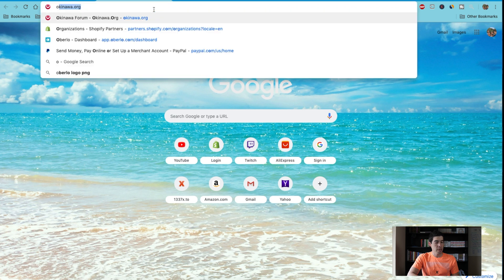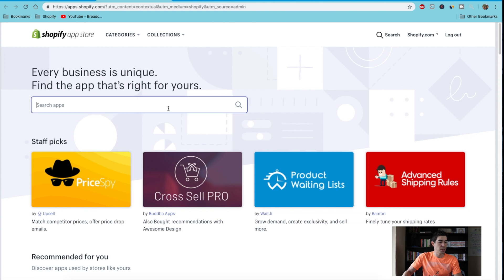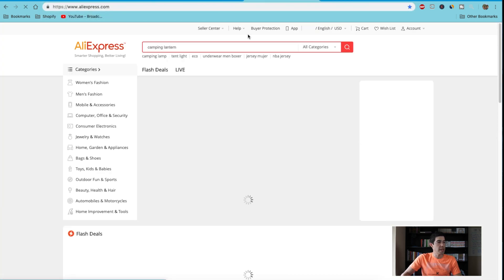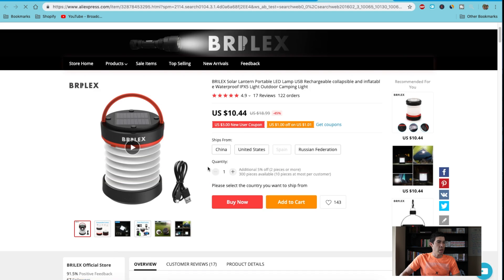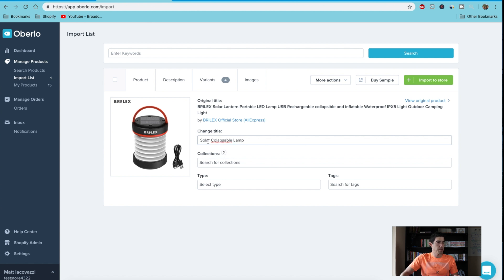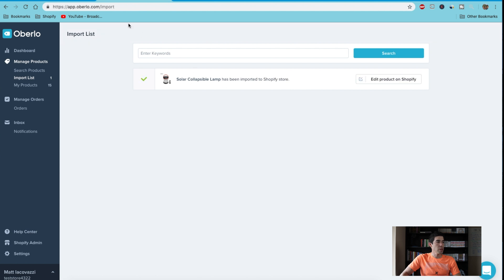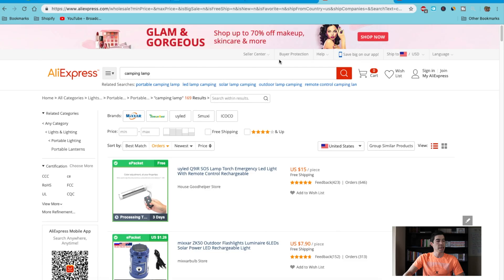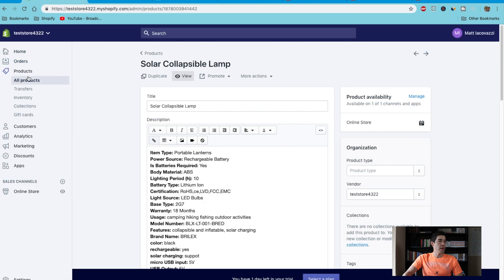How To Import Products From Aliexpress To Shopify Using Oberlo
Here is the quick and easy way to import products to your Shopify dropshipping store from Aliexpress using Oberlo.